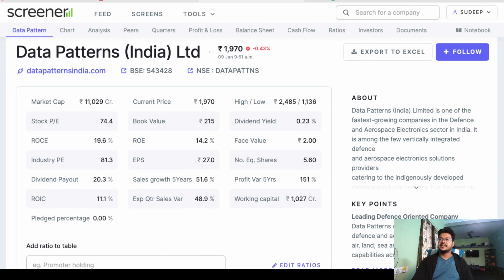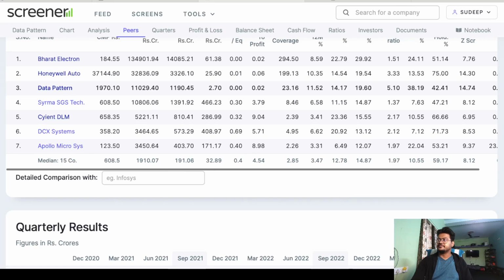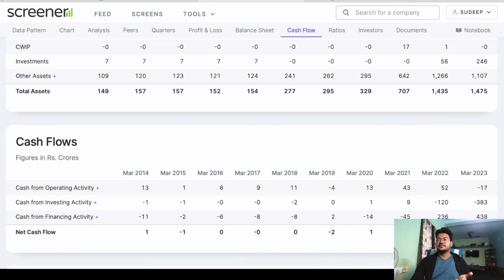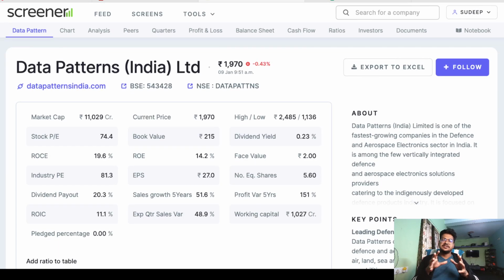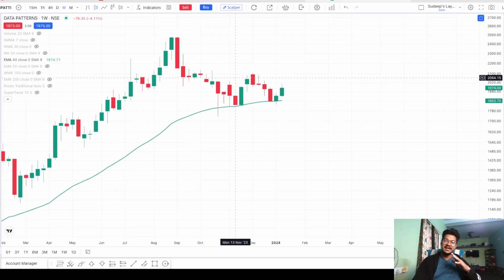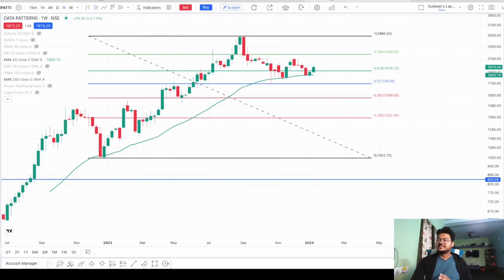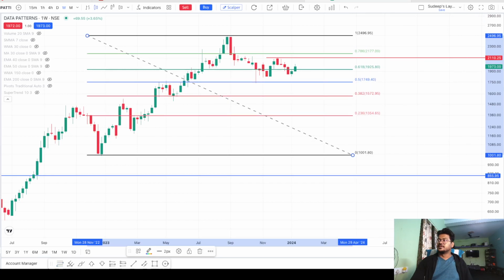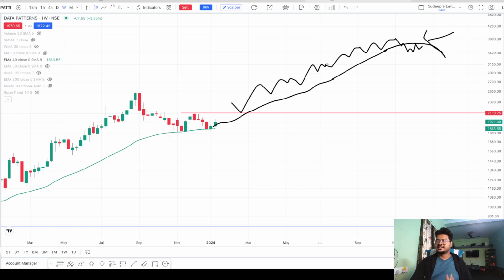Why is Now the Best Time to Invest in Data Patterns? | Data Patterns Share News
In this video I will do the analysis of: Data Patterns

Explore the compelling reasons behind the current opportune moment to invest in data patterns. Our latest article, "Why is Now the Best Time to Invest in Data Patterns? | Data Patterns Share News," delves into key insights and market trends, shedding light on the strategic advantages of investing in this dynamic field. Stay informed with Data Patterns Share News for valuable perspectives on maximizing your investment potential in the ever-evolving landscape of data patterns.